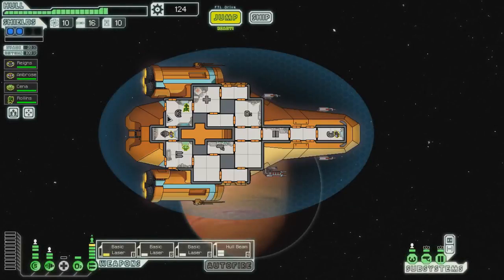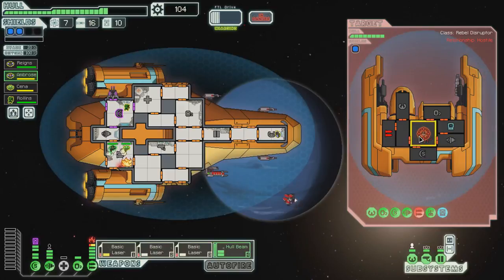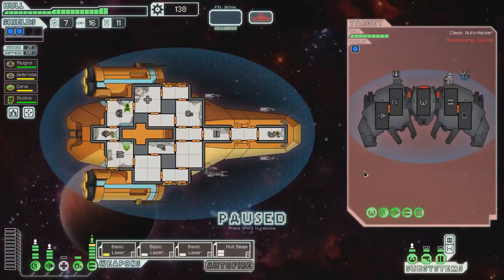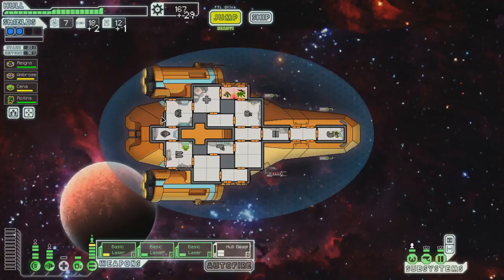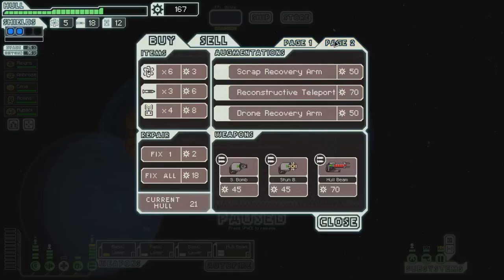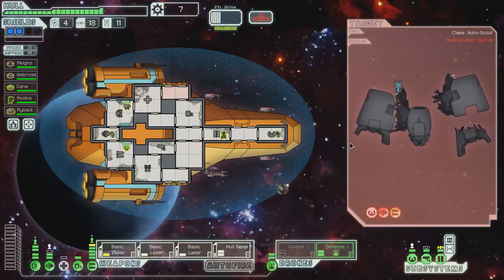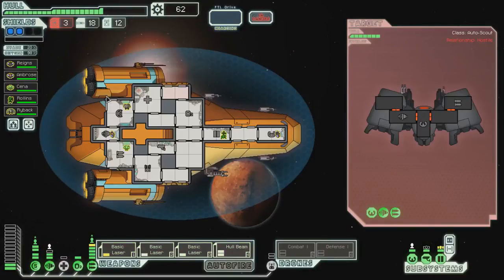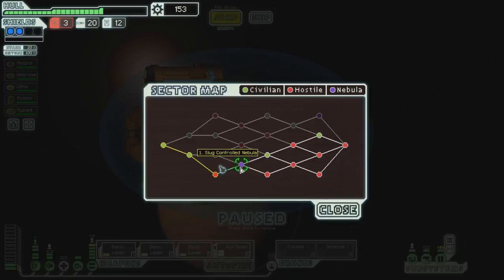Faster Than Light :: Week 24 - Day 2 :: Kestrel B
Let's Play Faster Than Light :: Week 24 - Day 2 :: Kestrel B

This is my weekly FTL play through. Each run begins on Sunday and goes until I die. On Sunday I play through sectors 1 and 2, with sectors 3-8 posted Monday through Saturday. Each full run is recorded in one sitting, so if you have any suggestions or recommendations I won't be able to implement them until the following run.